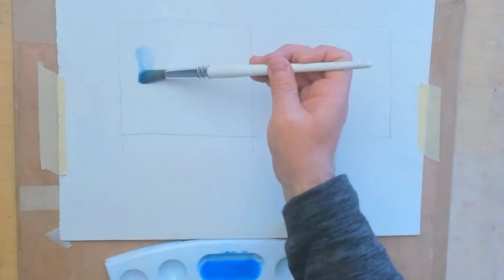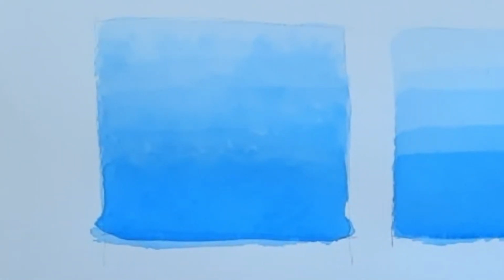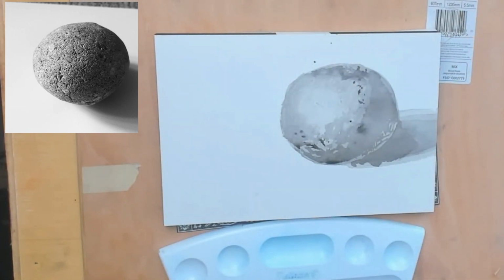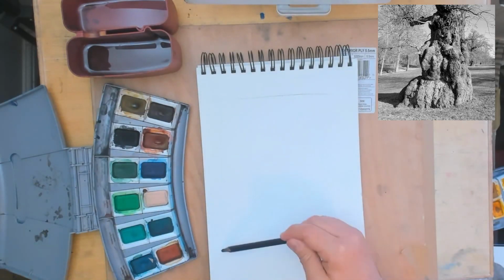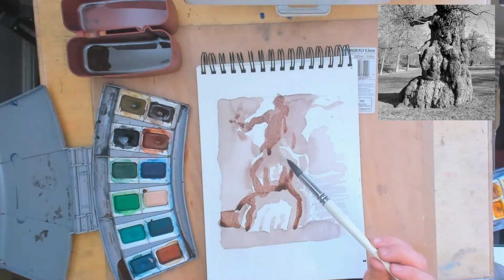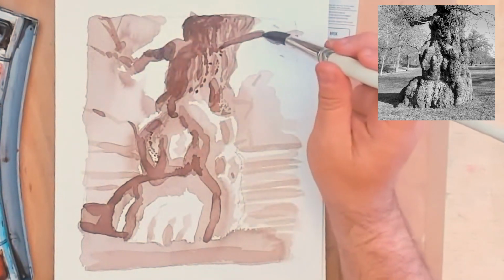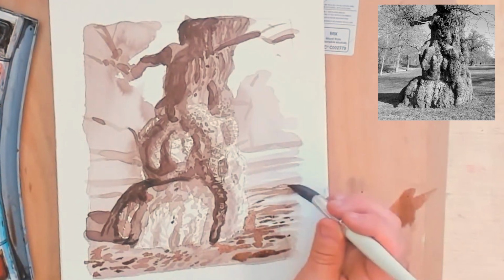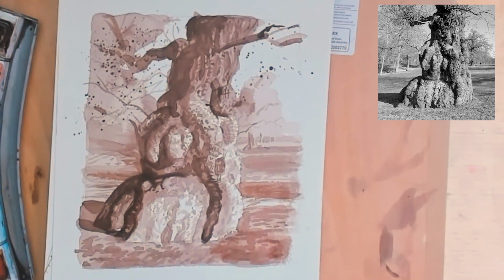Watercolours: Building Form and Texture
In this weeks lesson I am talking about watercolour painting and how to build Form using simple flat washes and then applying texture over the top.  This week includes three exercises to try at home, creating a gradient, painting a pebble and taking on a more complex subject - such as a tree.

The Book I reference is -
The Elements of Drawing: Written by John Ruskin